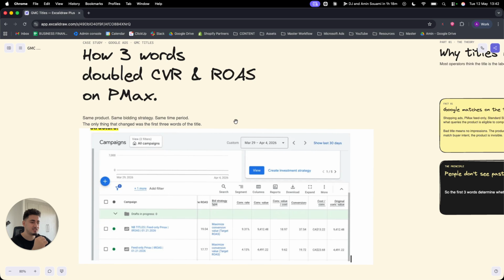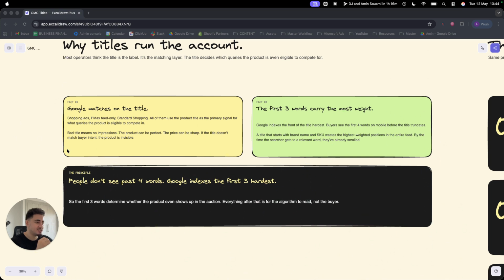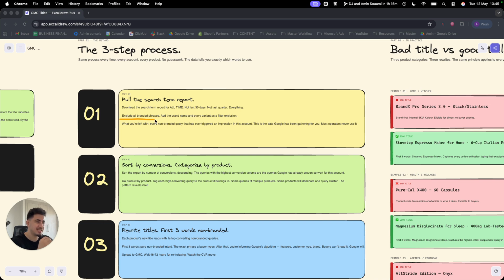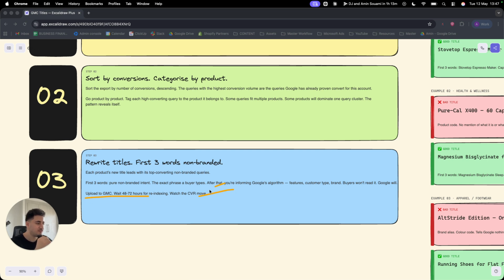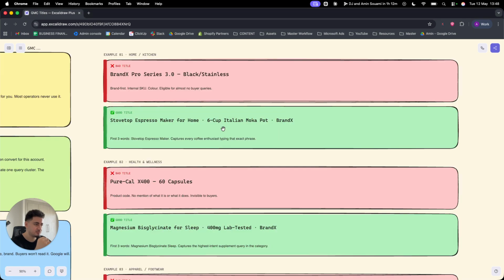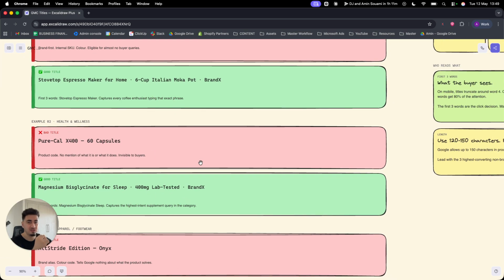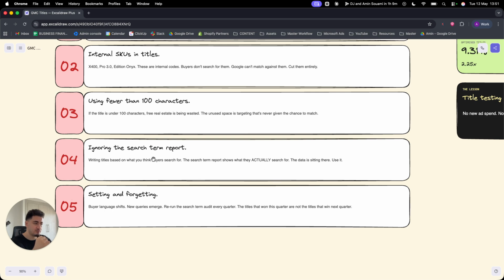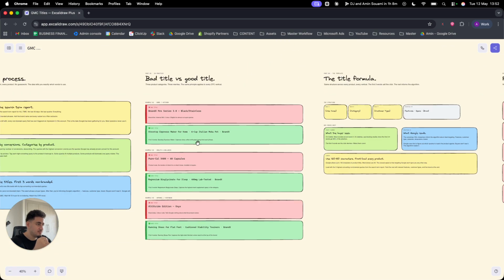how i doubled my google shopping roas by changing 3 words (gmc title masterclass)